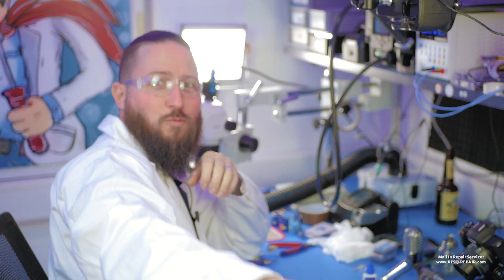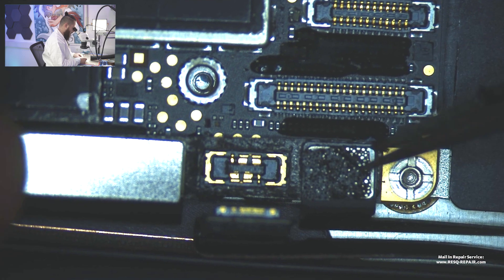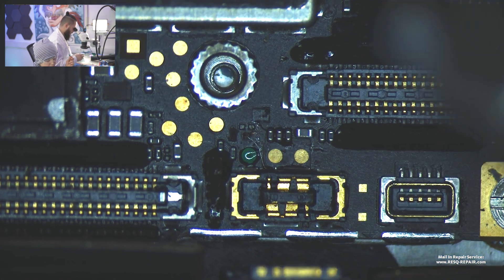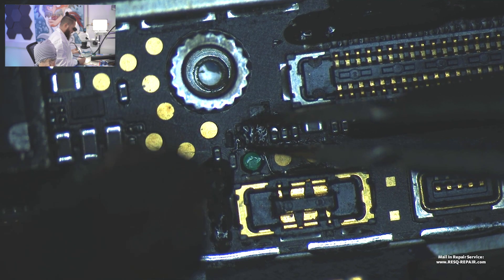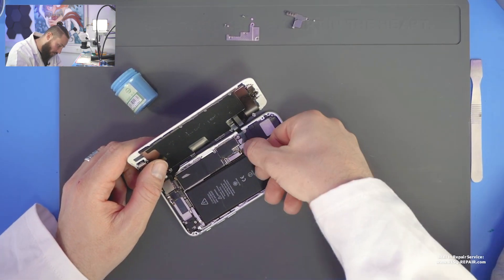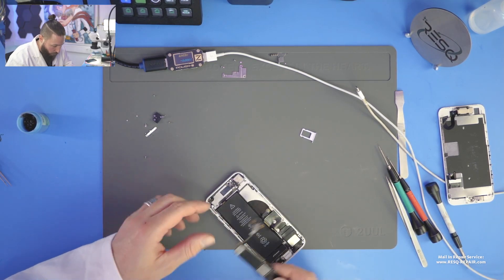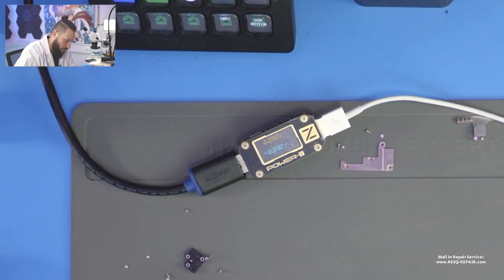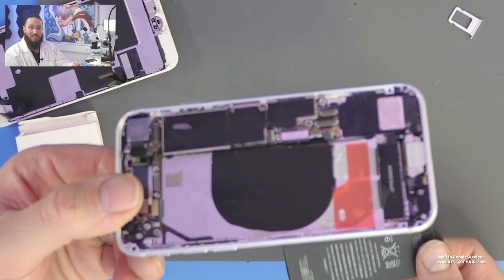🤯Dr. Ben: iPhone 8 with “No Charge” (WTF did he do to his phone…? - Prior Repair)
🥵How can you mess up like that?

Timestamps:
00:00 In this Episode of Dr. Ben…
00:27 Troubleshooting
03:22 Fixing the Mosfet with Jumper Wire
07:49 Running into more Issues... (Lightning, Battery & Screen)
10:08 Fixing the Lightning Port
13:49 Checking for Function